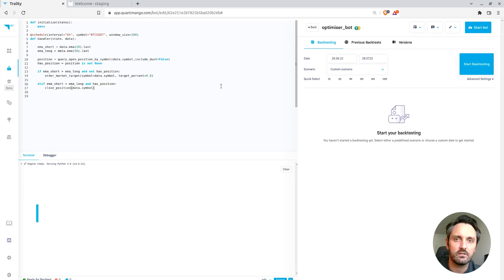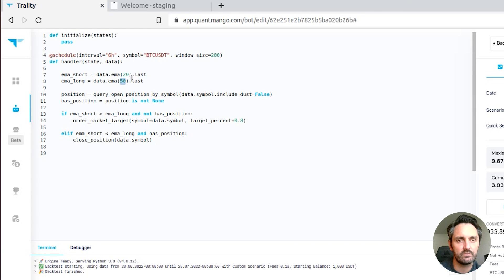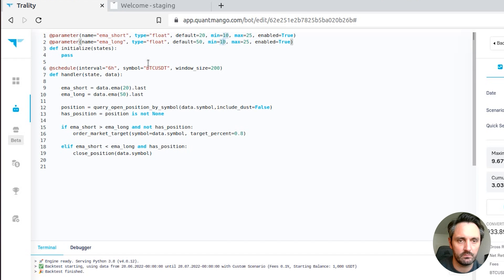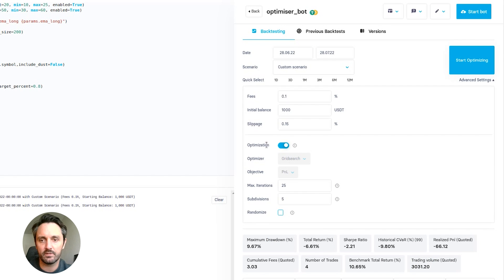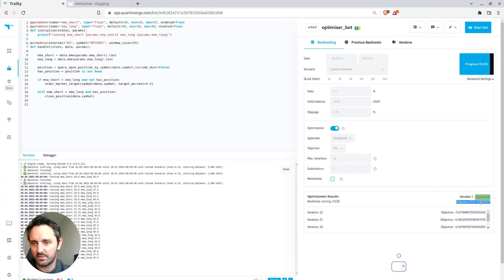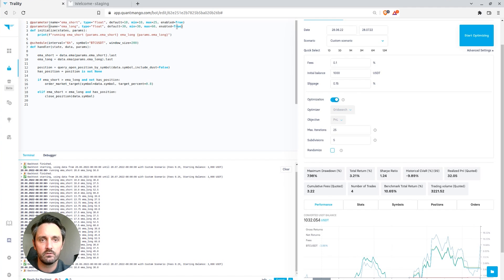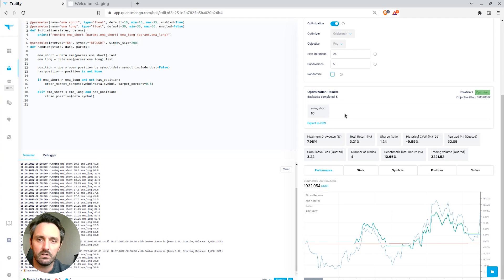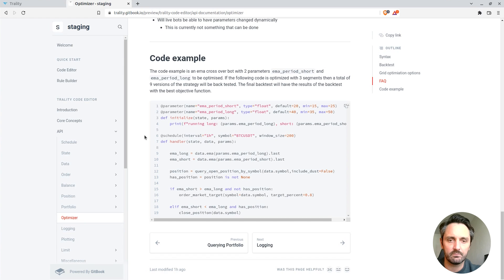Get to Know Trality: The Optimizer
Creating a profitable Python-based bot can be challenging. Even when you have an algorithm idea you are satisfied with, optimizing its parameters can be frustrating and time-consuming. That’s why our research team built the Optimizer.

A new feature for the backtester when creating Python Code Bots, the Optimizer will allow you to automate the parameter optimization process. When writing your bot code, you simply define relevant parameters and their respective ranges that you want to be optimized to achieve the highest PnL, and let the Optimizer do its magic.

About Us:
Trality is a trading bot platform designed for traders who want the greatest flexibility and advanced tools when creating automated trading bots. Founded in Vienna in 2019, the platform attracts the smartest bot creators by consistently working on functionalities that allow them to create sophisticated and successful bots easily.